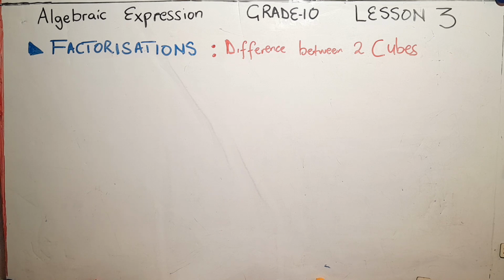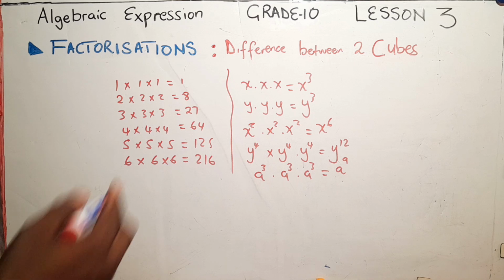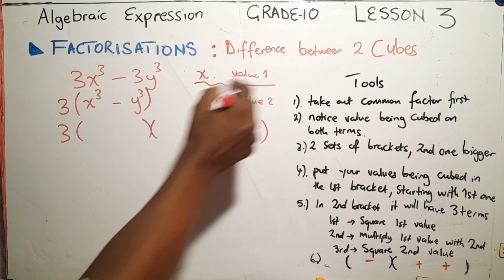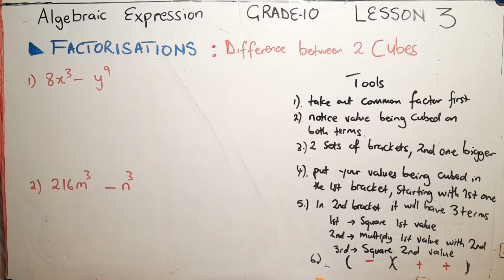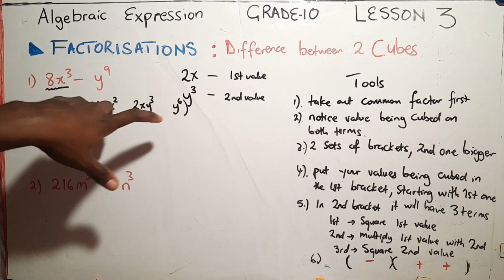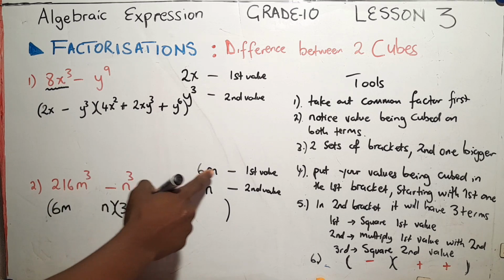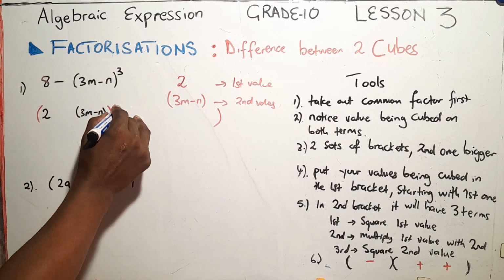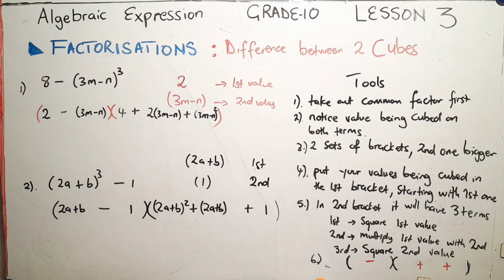Lesson 3B -Factorizations |Difference between two cubes